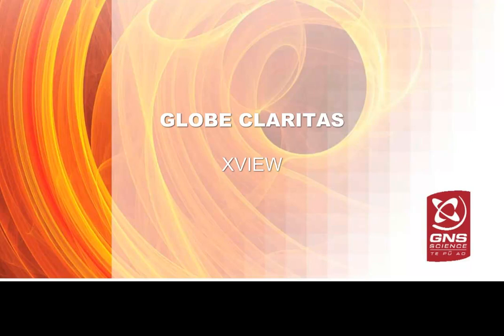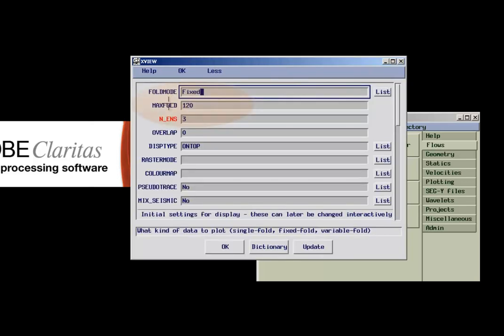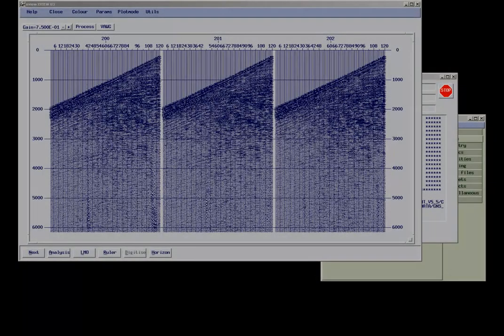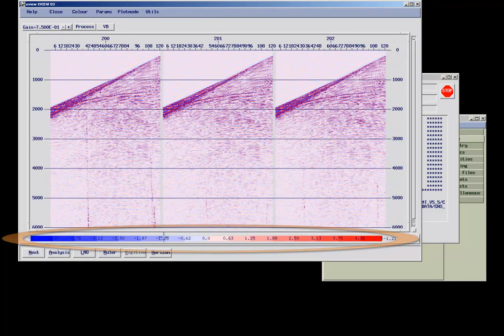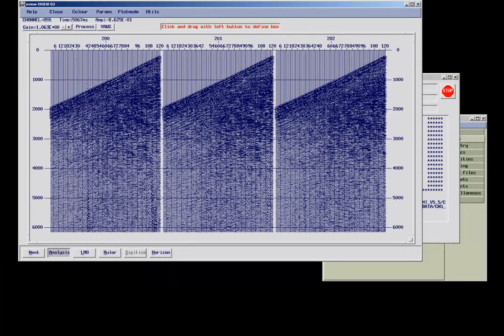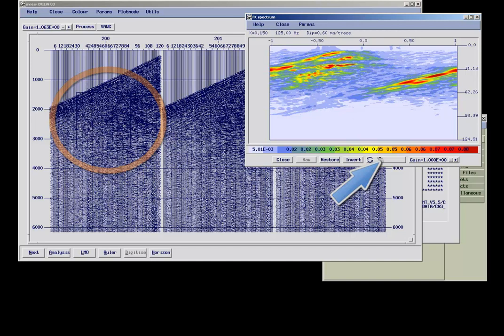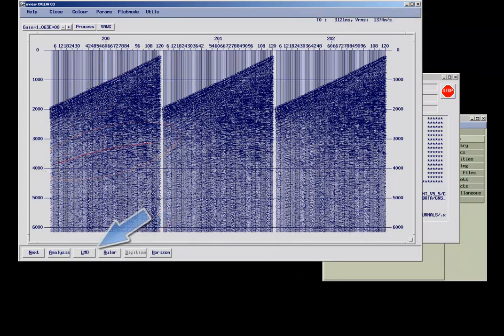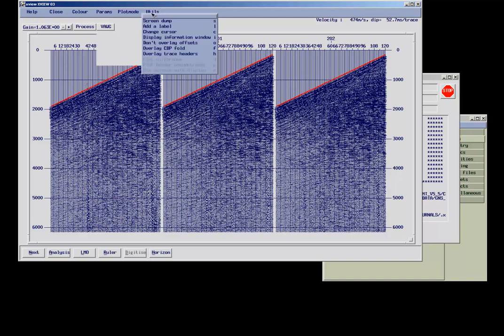Displaying data within a job flow - XVIEW.mp4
GLOBE Claritas Seismic Processing Software: Video Demonstration.